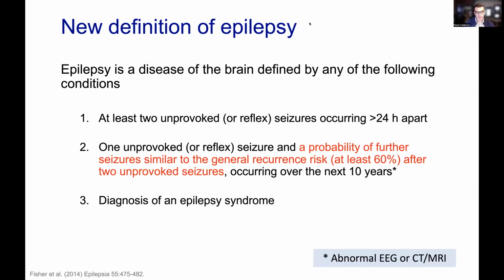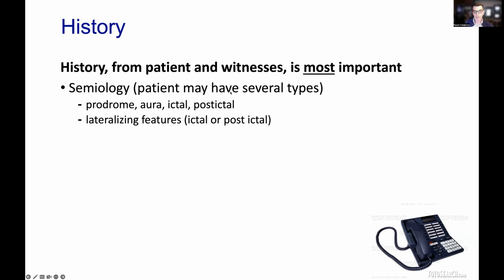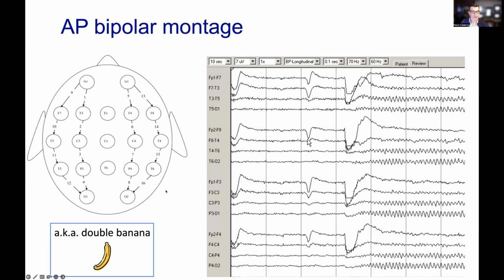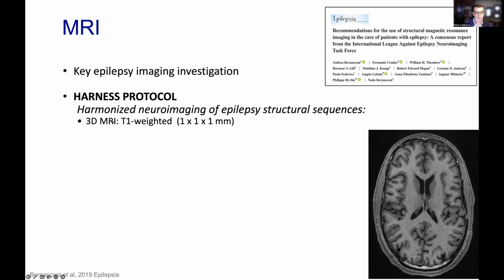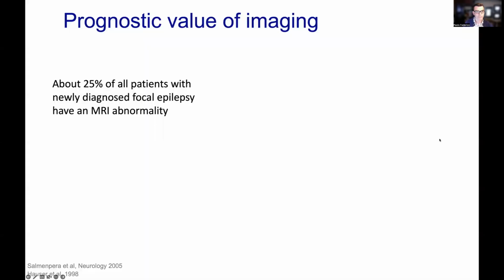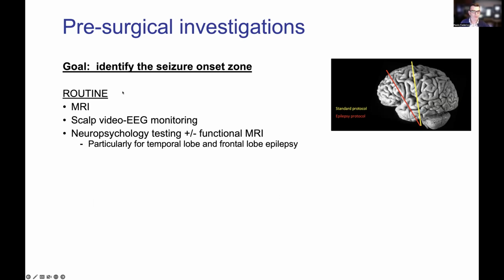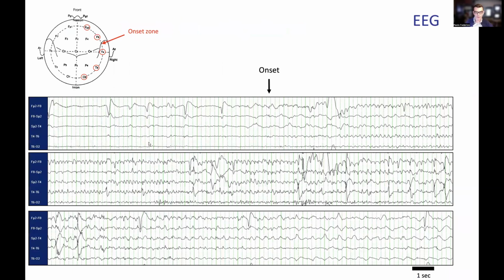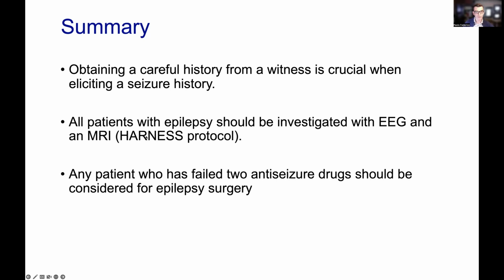ENIGMAU Epilepsy 2diagnosis